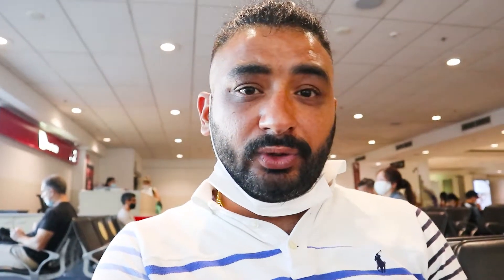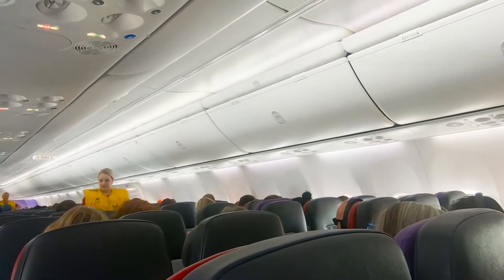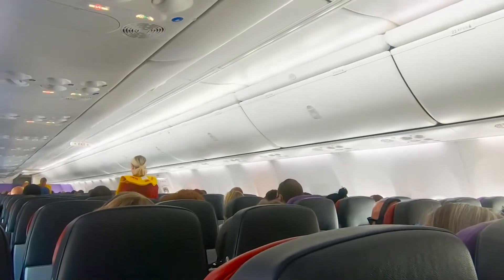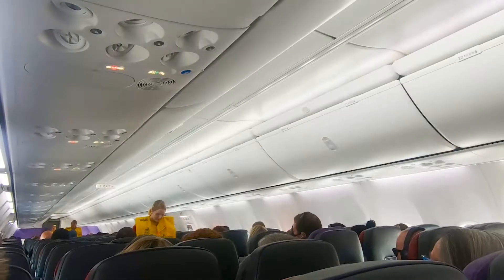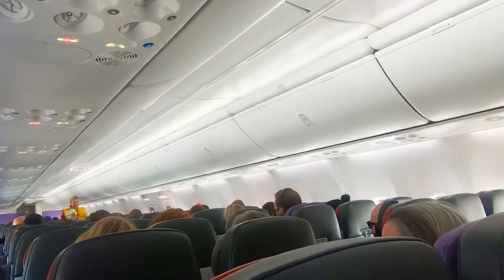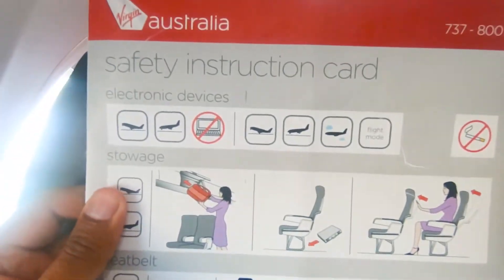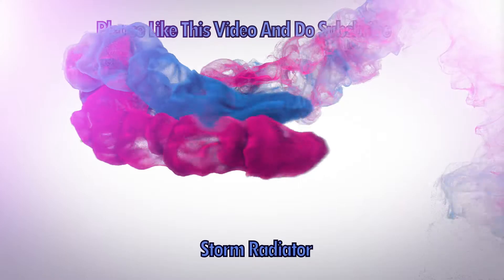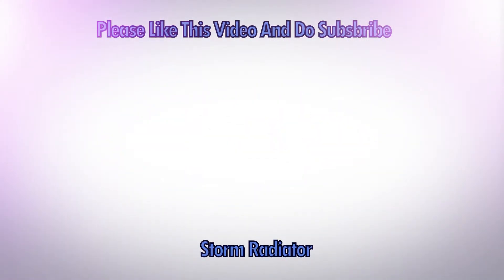Mandatory Requirements for travelling Melbourne to Perth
Hey, guys, this Sunny and thanks for taking out time to watch my video. Do "LIKE" the video, if you enjoyed watching or Do "COMMENT" if you want to Suggest something or Appreciate my efforts.